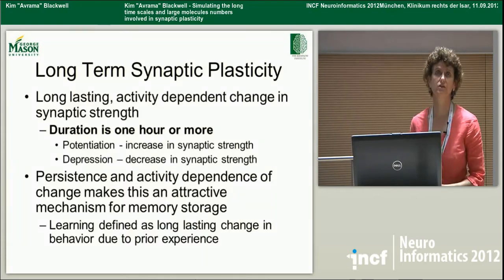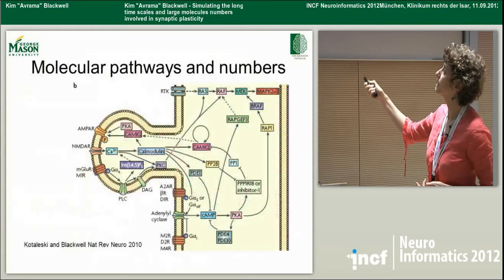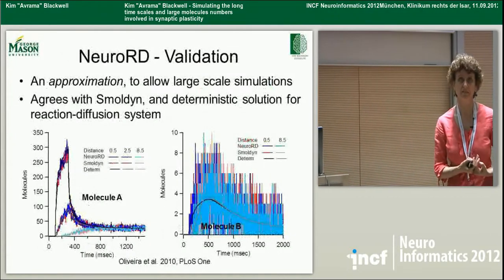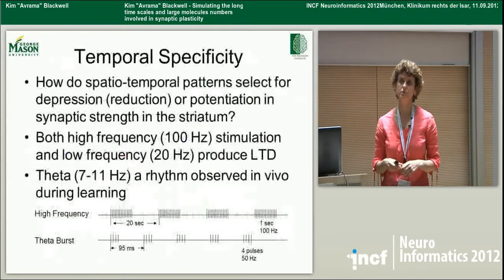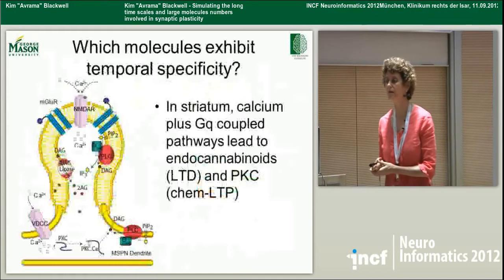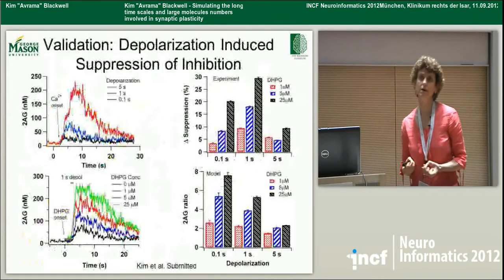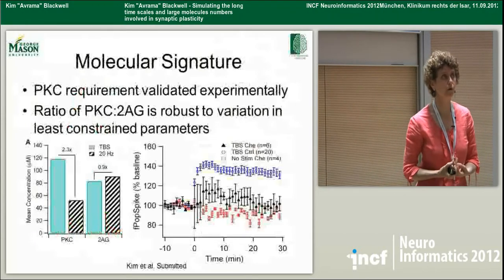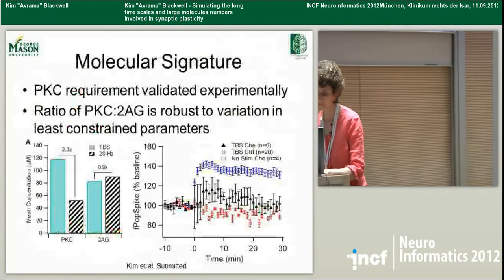Kim Avrama Blackwell - Simulating the long time scales and large molecules numbers [...] (2012)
Workshop lecture at Neuroinformatics 2012 in Munich, Germany.

Workshop title: Systems Biology of the Neuron
Talk title: Simulating the long time scales and large molecules numbers involved in synaptic plasticity

Speaker: Kim "Avrama" Blackwell, Krasnow Institute , Computational and Experimental Neuroplasticity Laboratory, George Mason University, Fairfax, USA